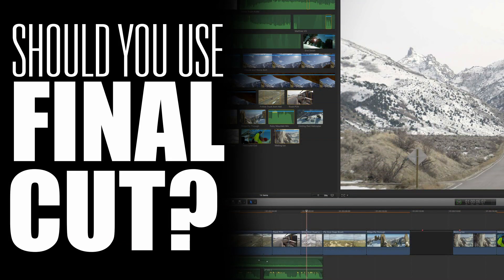Should You Use Final Cut Pro X?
Is Final Cut Pro X worth including in a professional workflow? Two big reasons I'd be cautious, especially for audio.